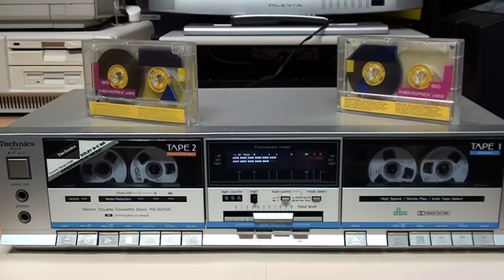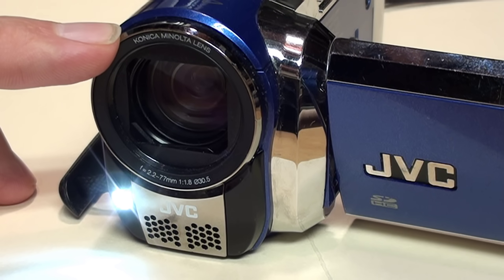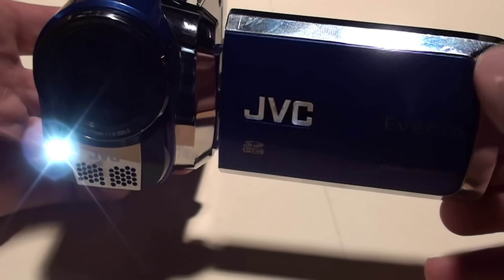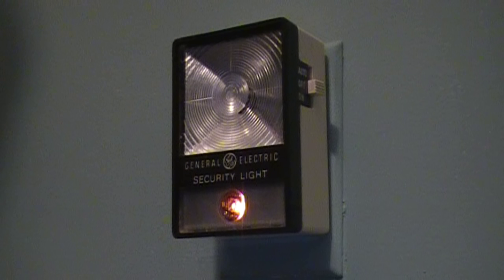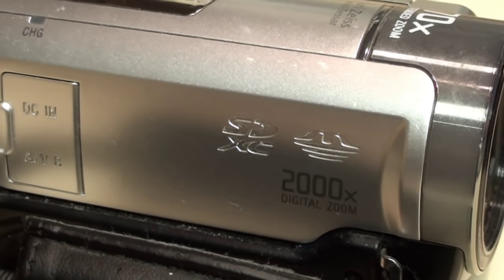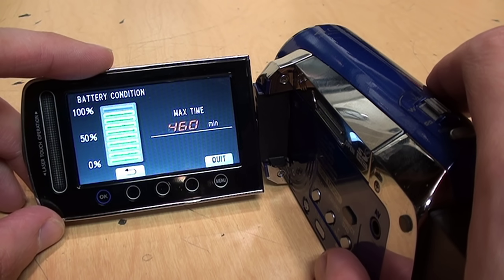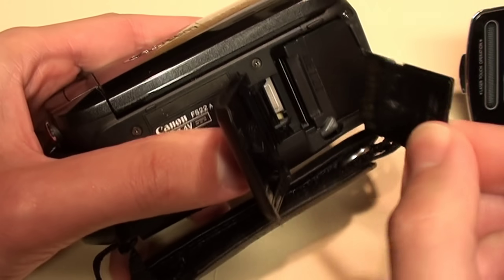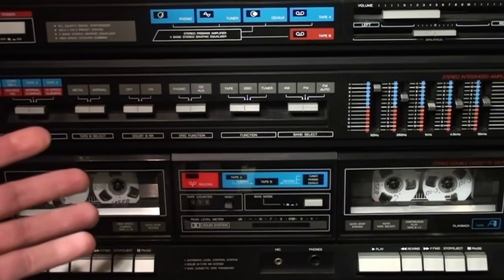JVC's dual SD card slot camcorder - GZ-MS120 (2009)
To allow longer recording time during the period in which SDHC cards had reached their capacity limit of 32 GB and larger SDXC cards were not yet available, JVC came up with a stopgap solution: add a second SD card slot to a few models of their camcorders, from 2009 to 2011.

Note: the JVC model numbers mentioned in the video were slightly different outside of North America.

Time flow:
0:00 Introduction
1:02 Overview
2:16 Standard definition vs. HD
3:54 Flash memory model
4:22 Sample video & photos
6:48 Why dual SD card slots?
9:02 Continuous recording test
11:09 Other models
13:05 Conclusion